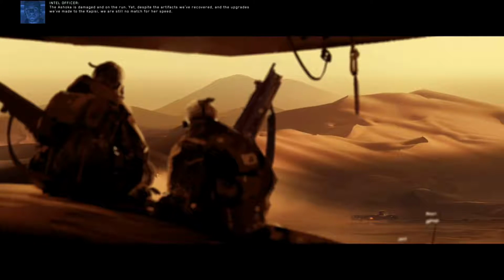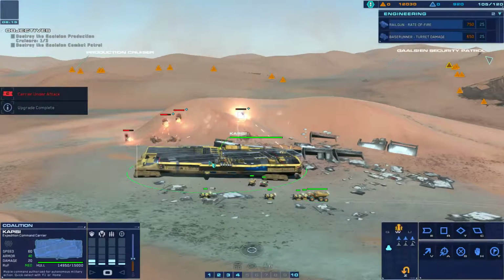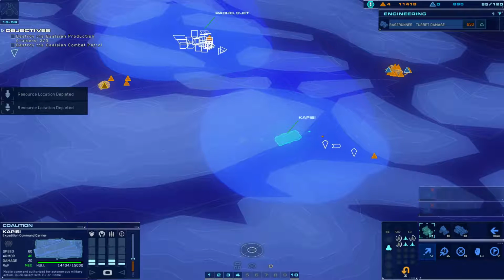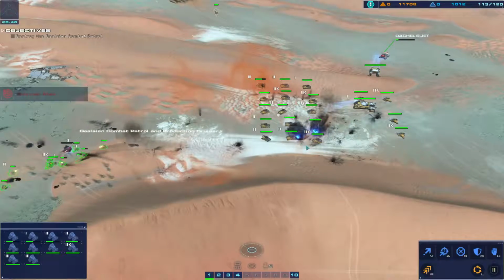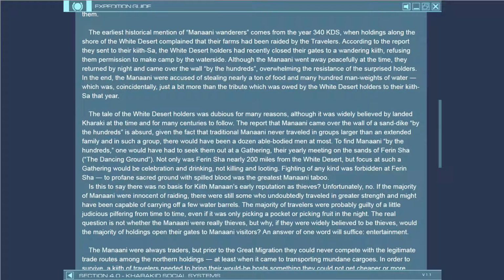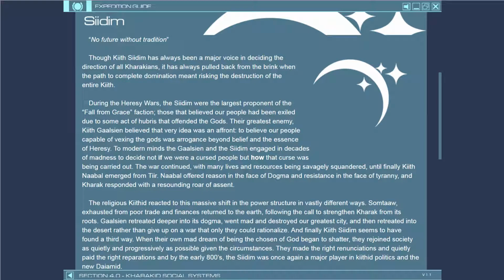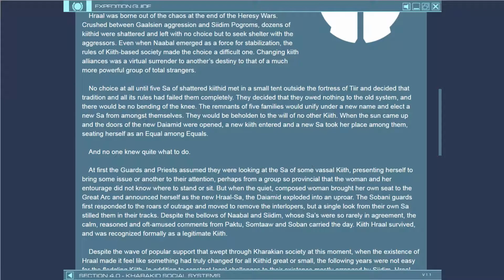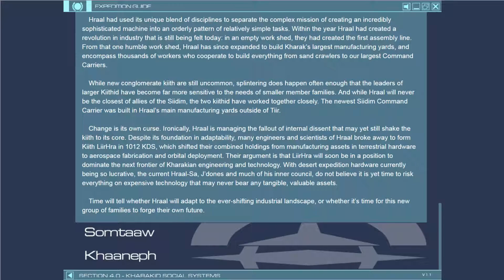Let's Play HW Deserts of Kharak Part 7 (Unfortuitous)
We take out one of the enemies resource operations.